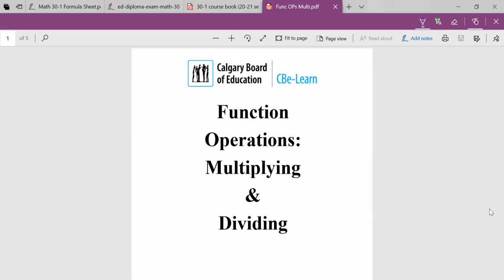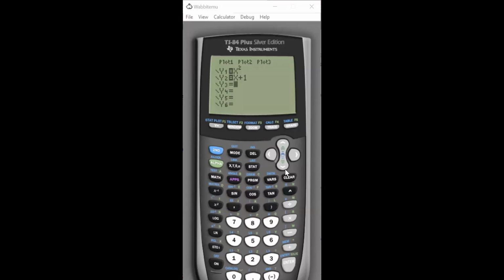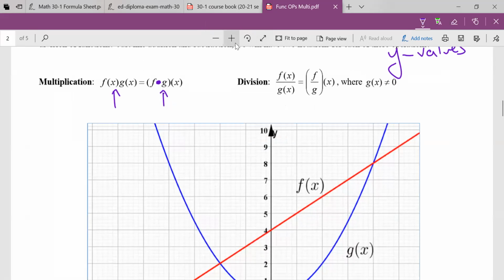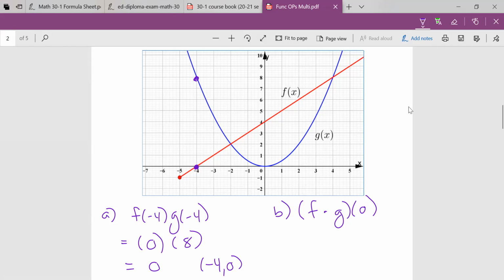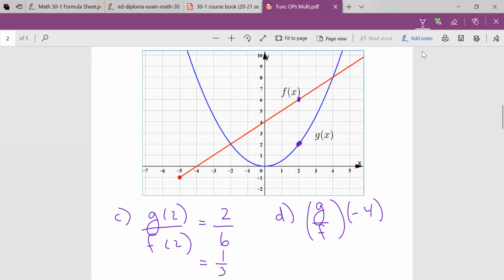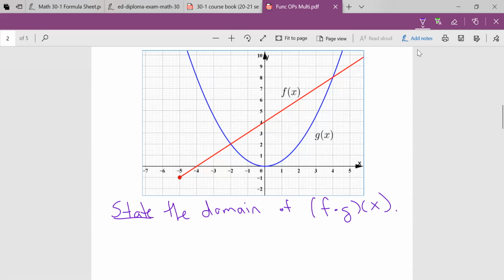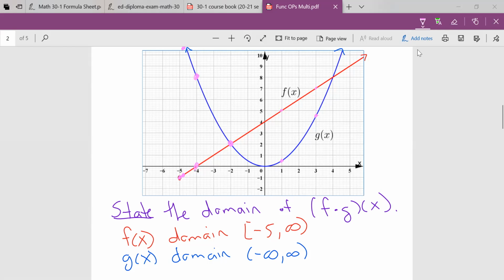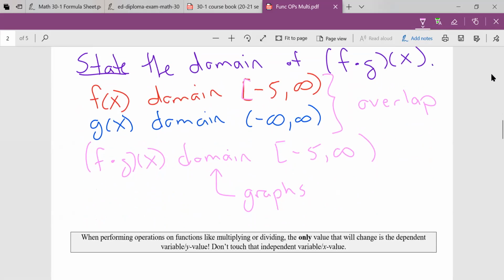Multiplying and Dividing Functions | Math 30-1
In this Math 30-1 video, we learn how to multiply and divide functions together.